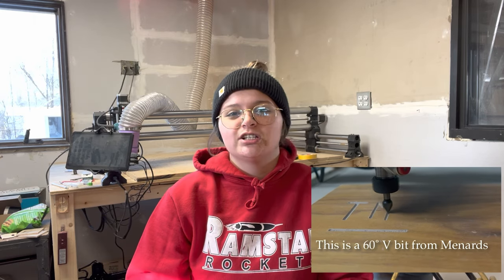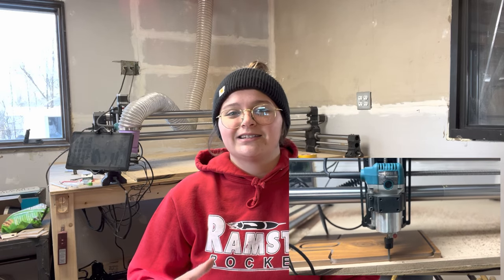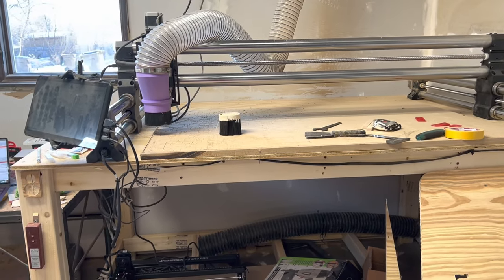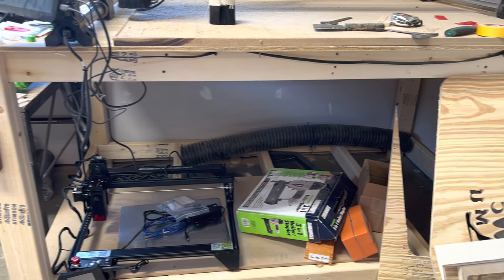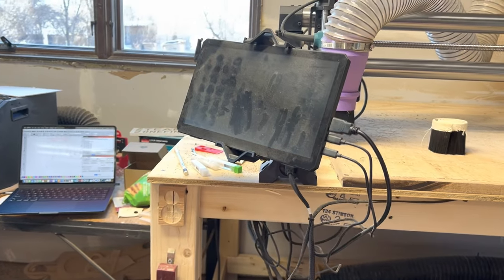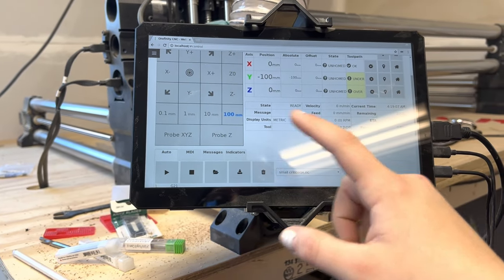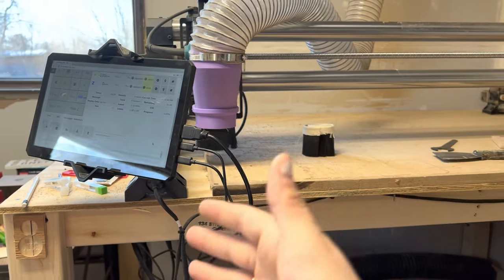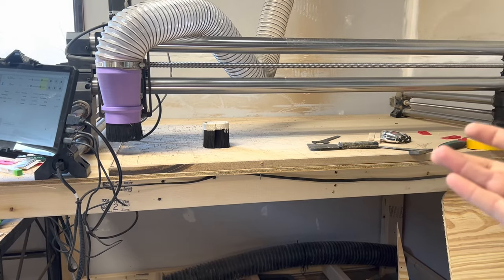Onefinity Journeyman x50 CNC Machine!